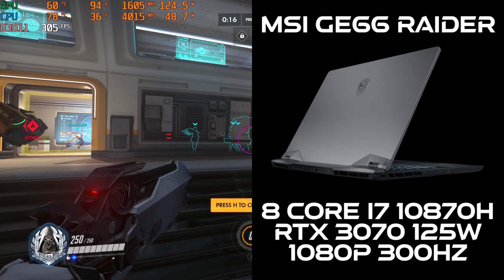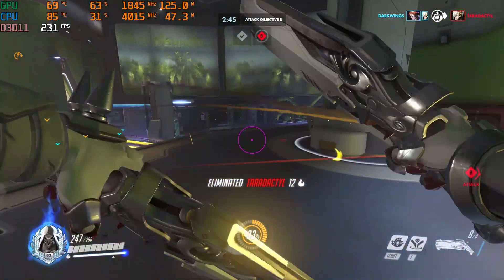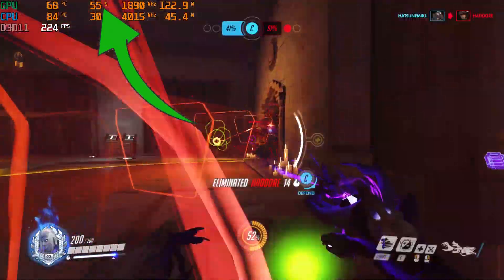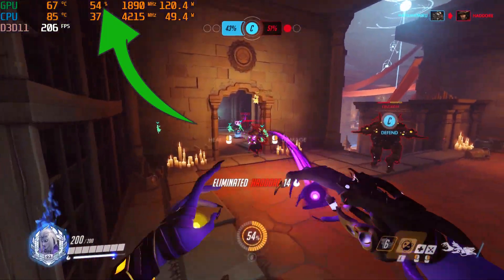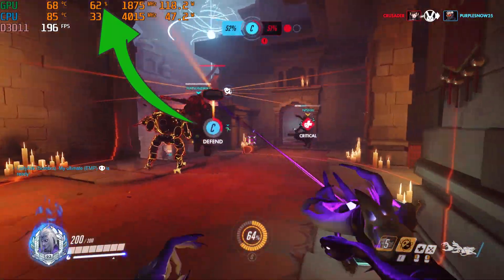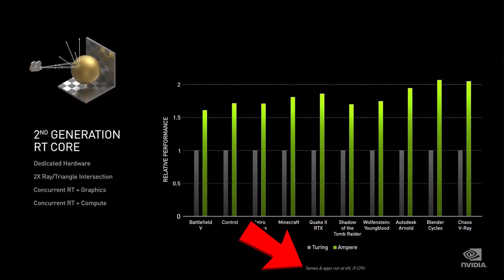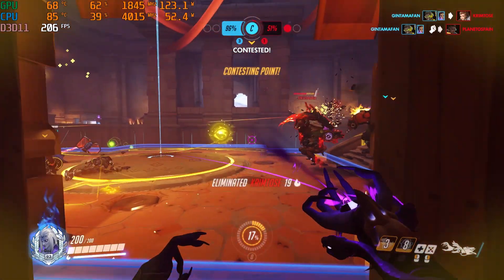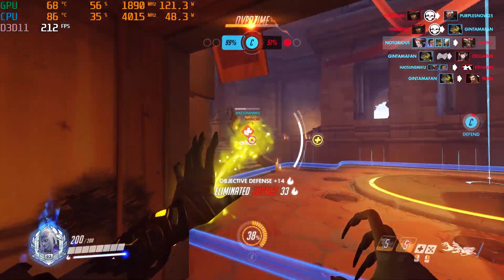GE66 Tested Overwatch (CPU Bottleneck)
RTX 3070 Laptop
GE66 3070